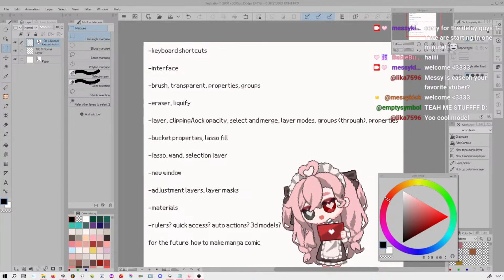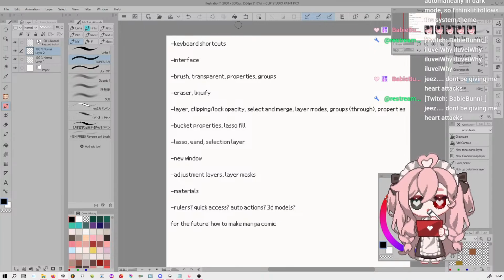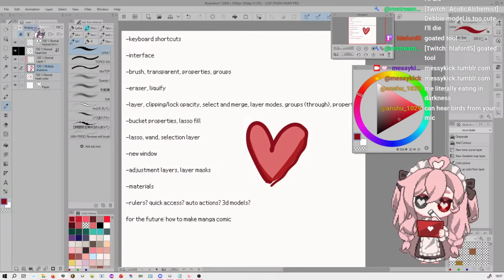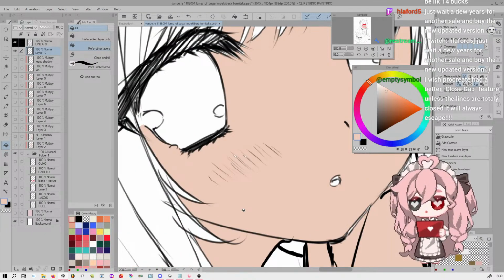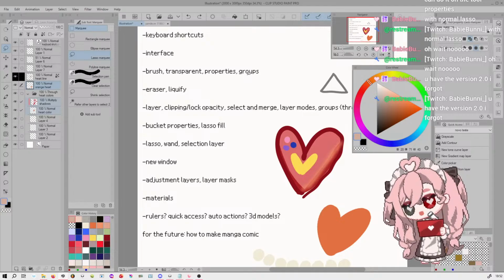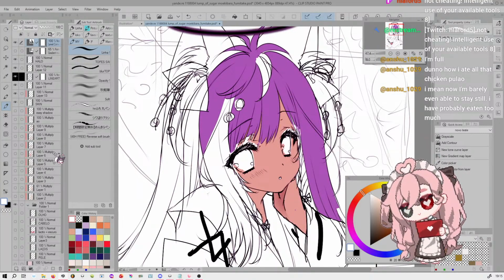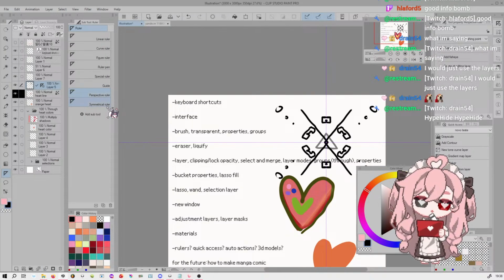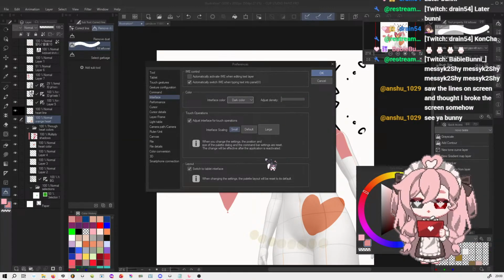✍🏻📚LEARN CSP WITH ME ! 🎨✨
Mad❤️Hello and welcome to my livestream !
Join me in this very special Countdown to 2026 ! Are you interested in getting started with Digital Art? Or maybe you already got started, but still struggling with the software? Today, I'm teaching you what I've learned in more than 10 years using CLIP STUDIO PAINT, one of the leading illustration and comic making softwares of the industry ! I will give you live feedback and check your screen on our Discord Server ! COME, COME, COME !!!

❤️interested in learning how to draw? having feedback and company? or just chilling with cute people who love art?